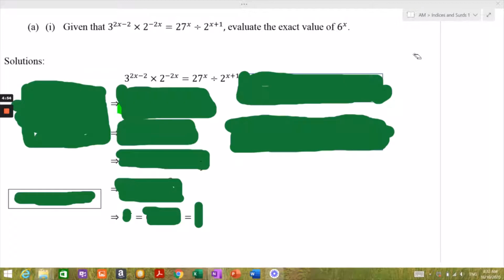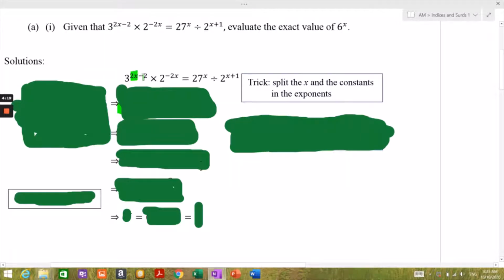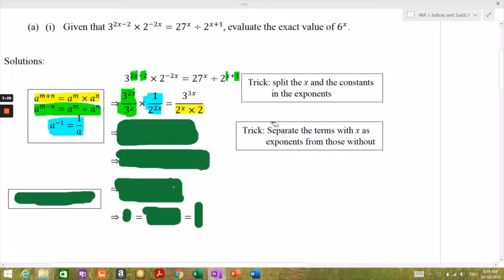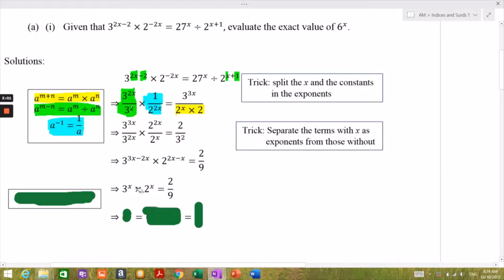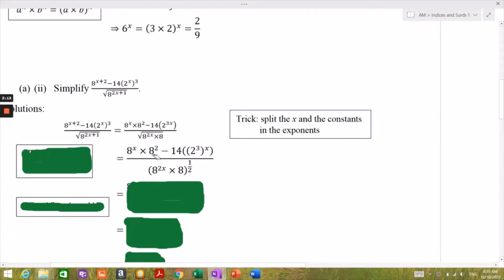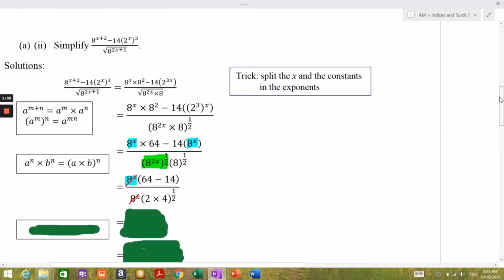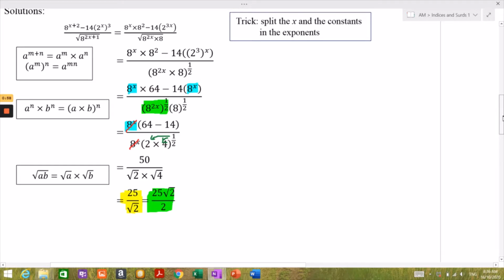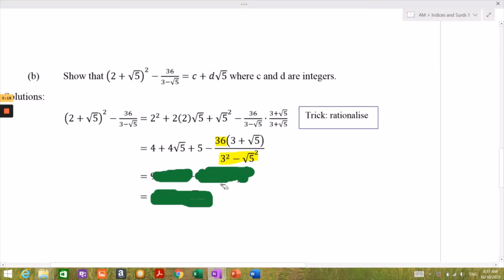Indices 1 - Laws of Indices and Surds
This is a video covering a question on:
a) Laws of Indices
b) Surds - Rationalisation